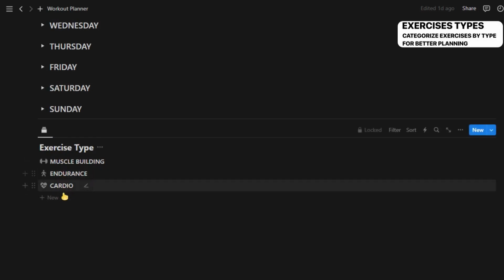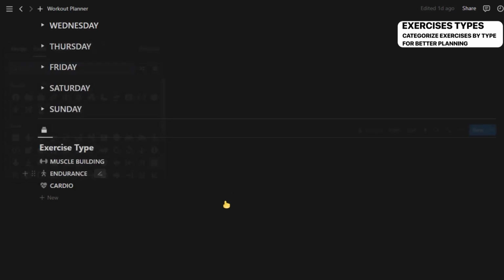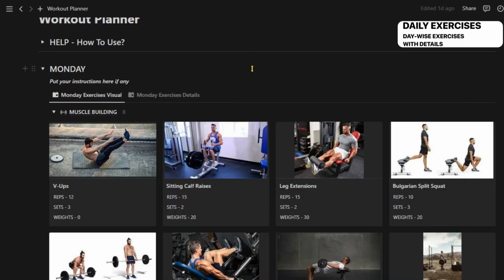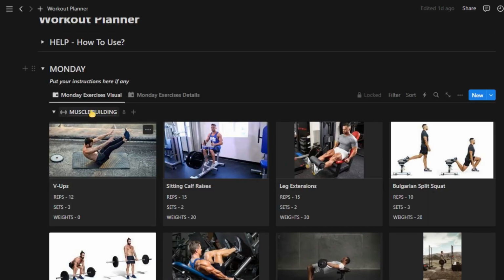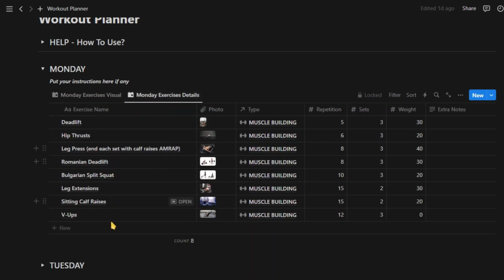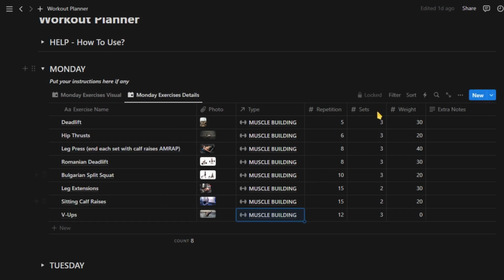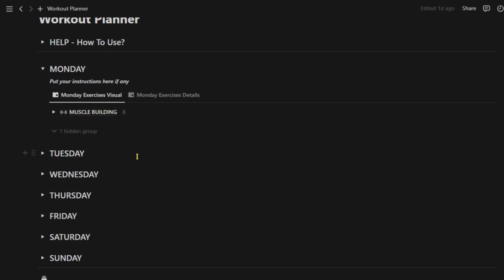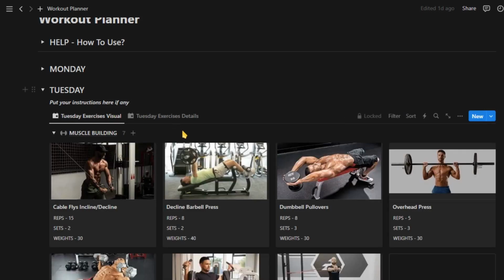Build Muscle, Burn Fat: Your Workout Blueprint | Workout Planner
Workout Planner, dive into the world of fitness and revolutionize your fitness routine. Organize your workouts by exercise types such as muscle building, cardio, and more, with detailed visual galleries for each day. Easily plan your weekly workouts, adding exercises with reps, sets, weight, and notes for personalized routines. Seamlessly plan your weekly regimen and stay motivated with clear instructions for each day. Stay on track with detailed exercise tables, allowing for easy progress monitoring and adjustments.

- 𝗘𝘅𝗲𝗿𝗰𝗶𝘀𝗲 𝗢𝗿𝗴𝗮𝗻𝗶𝘇𝗮𝘁𝗶𝗼𝗻: Categorize exercises into types such as muscle building, endurance, cardio, etc., for efficient planning.
- 𝗘𝘅𝗲𝗿𝗰𝗶𝘀𝗲 𝗗𝗲𝘁𝗮𝗶𝗹𝘀 𝗘𝗻𝘁𝗿𝘆: Enter exercise name, representative photo, exercise type, repetitions, sets, weight, and any extra notes for comprehensive workout planning.
- 𝗪𝗲𝗲𝗸𝗹𝘆 𝗣𝗹𝗮𝗻𝗻𝗶𝗻𝗴: Plan workouts for each day of the week from Monday to Sunday, including exercise details and instructions specific to each day.
- 𝗩𝗶𝘀𝘂𝗮𝗹 𝗘𝘅𝗲𝗿𝗰𝗶𝘀𝗲 𝗚𝗮𝗹𝗹𝗲𝗿𝘆: Access exercises by type in a visual gallery format, with details including exercise name, photo, reps, sets, and weights visible for easy reference during workouts.
- 𝗖𝘂𝘀𝘁𝗼𝗺𝗶𝘇𝗮𝗯𝗹𝗲 𝗜𝗻𝘀𝘁𝗿𝘂𝗰𝘁𝗶𝗼𝗻𝘀: Add instructions for each day to provide guidance and reminders for specific workout routines or considerations.
- 𝗨𝘀𝗲𝗿-𝗙𝗿𝗶𝗲𝗻𝗱𝗹𝘆 𝗜𝗻𝘁𝗲𝗿𝗳𝗮𝗰𝗲: Navigate through the tool effortlessly with a simple and intuitive interface, supported by a dedicated help section for any questions or confusion.